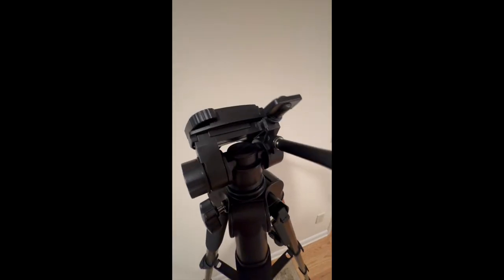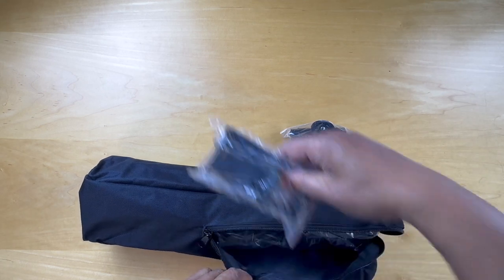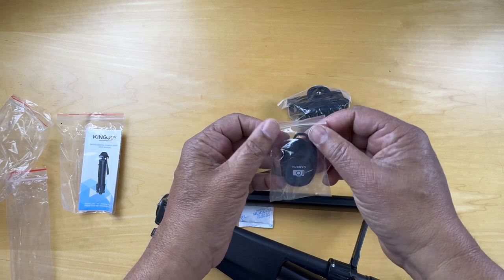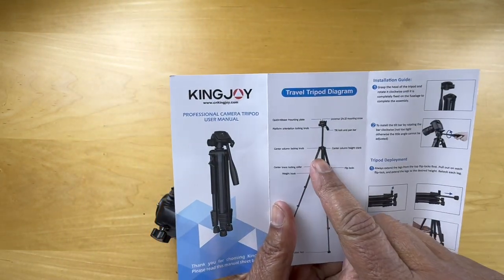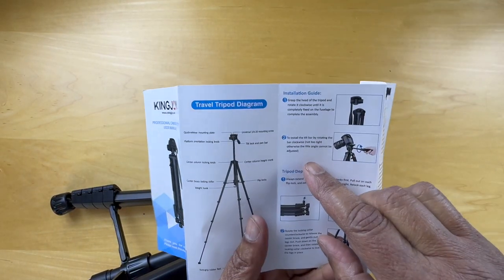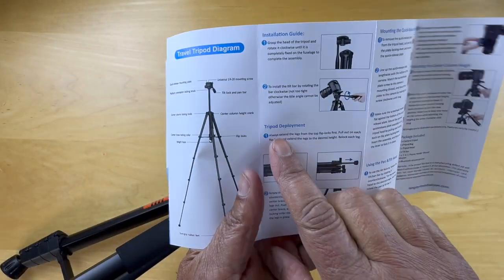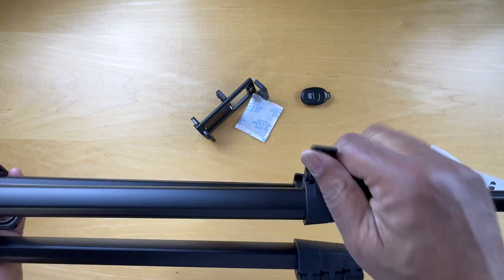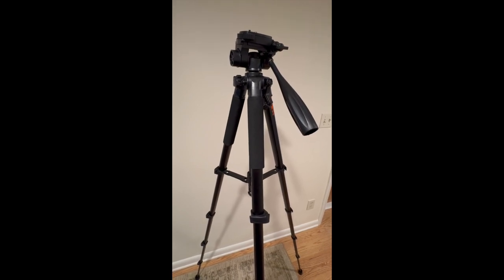KingJoy Camera Tripod: For Cameras and Phones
xoin me as I unbox and review the KINGJOY 75" Camera Stand that works with Camera and Phones! In this video, I'll unbox and assemble this camera stand. Whether you're a professional photographer or a hobbyist, find out if this camera stand is the perfect addition to your setup.

Key Features:
Sturdy and durable construction
Adjustable height and angles
Lightweight and portable design
Quick-release plate for easy setup
Compatible with various camera and phone types

Though there are some differences for example it is 55" instead of 75" ad the cross brace for the tripod do not appear not his newer version.

Chapters:
0:00 - Introduction
0:09 - Unboxing
2:45 - Assembly
4:04 - Extend Legs
5:08 - Assembled
5:25 - Summary